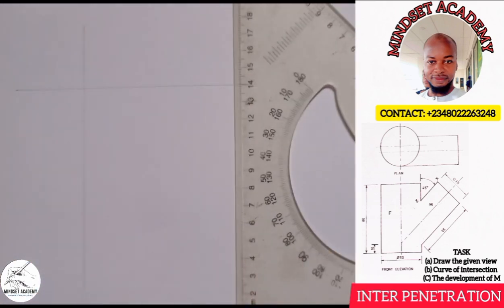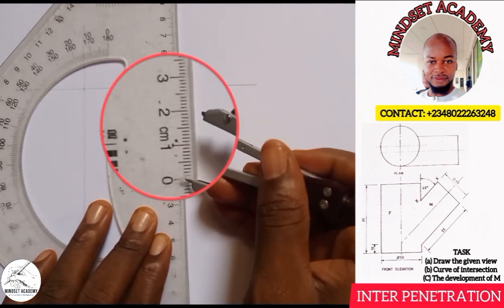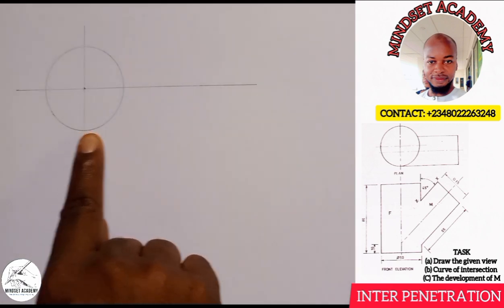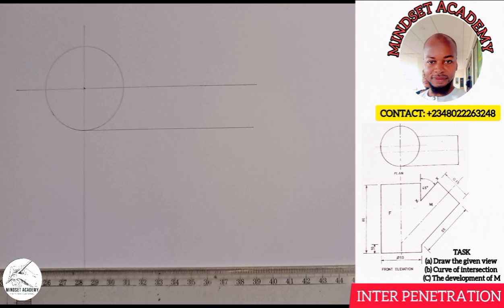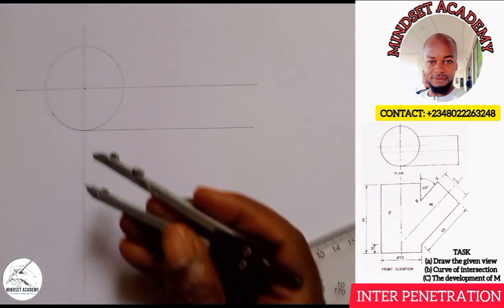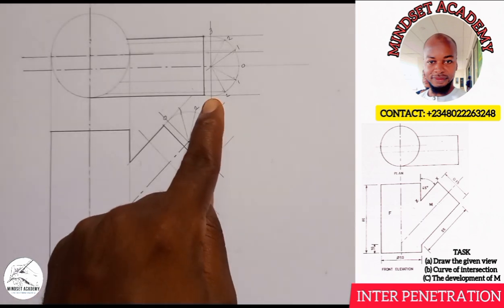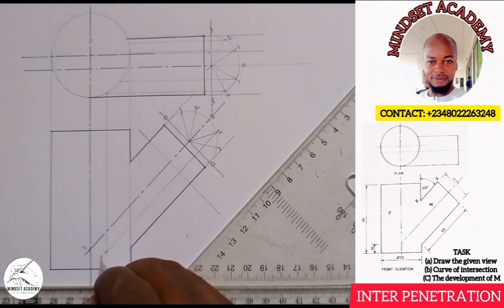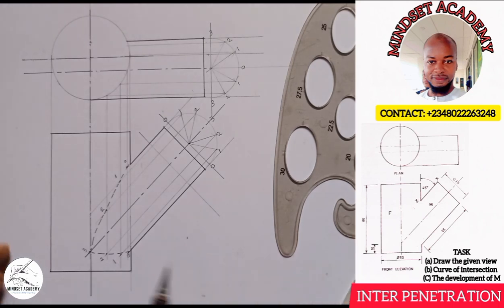Intersection of solids:This Is What Happens When Solids Intersect – Interpenetration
What really happens when two solids intersect?  Prepare to have your mind blown as we dive into the fascinating world of solid interpenetration — where geometry, design, and logic collide.

Whether you're a student of engineering graphics, a geometry enthusiast, or just someone who loves brain-twisting visuals, this 3D animation will change how you see shapes forever.

👉 Can YOU visualize the result before it appears?
💡 Drop a comment if this blew your mind or helped you understand intersections better!